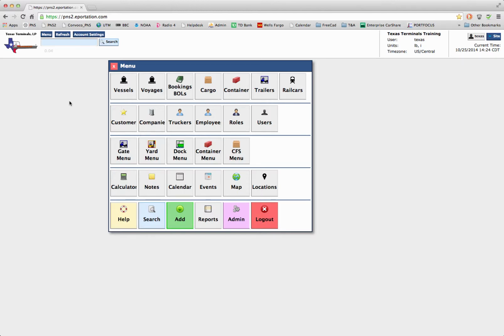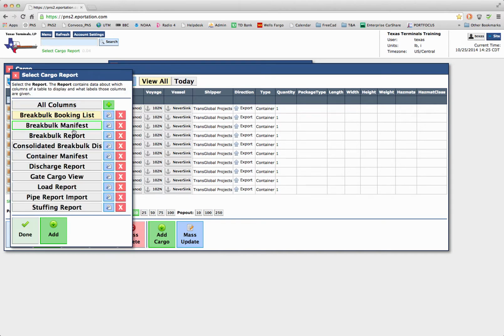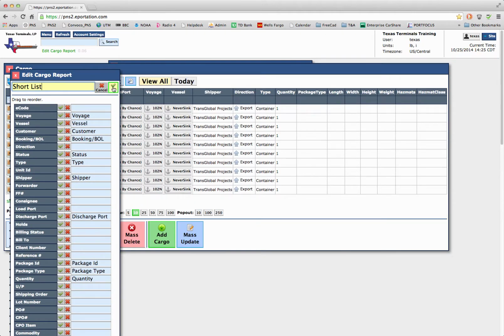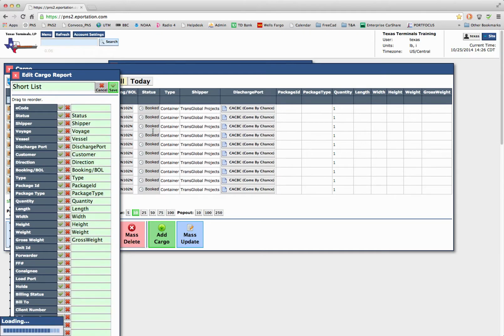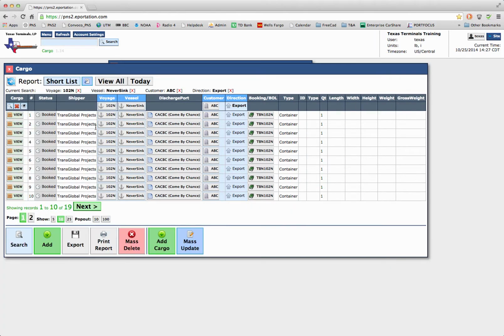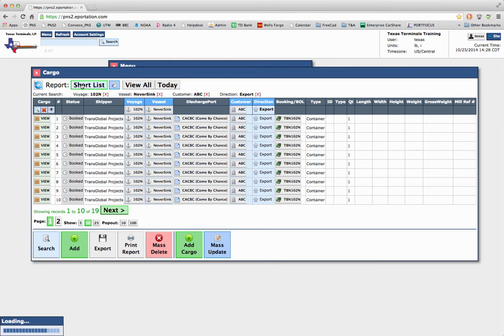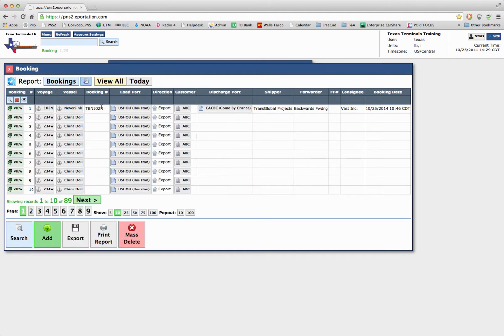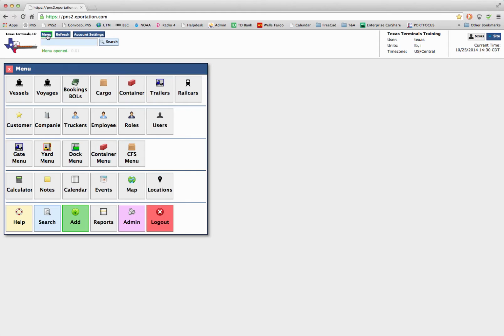Rprts Add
Add reports in  Pass&Stow™